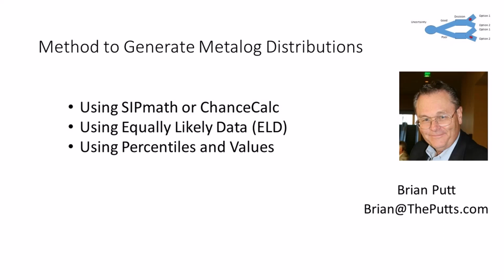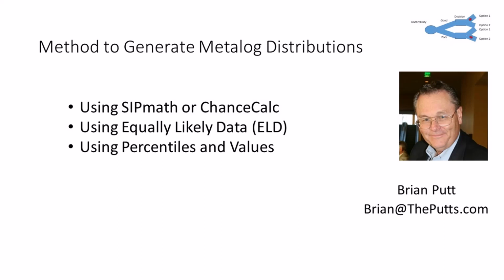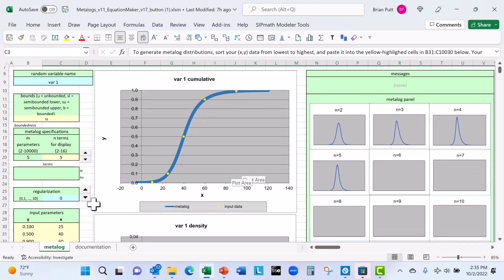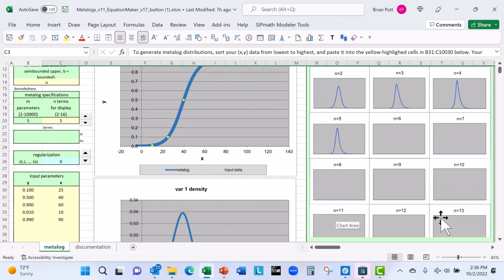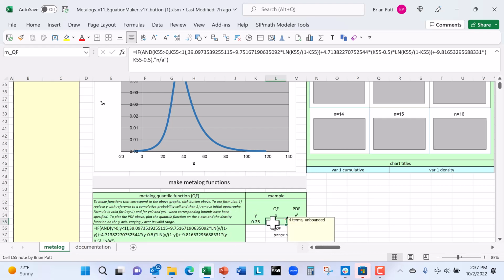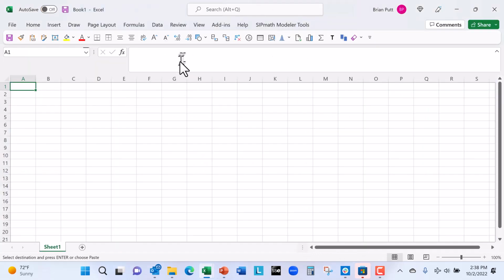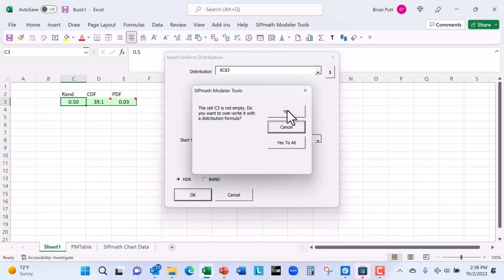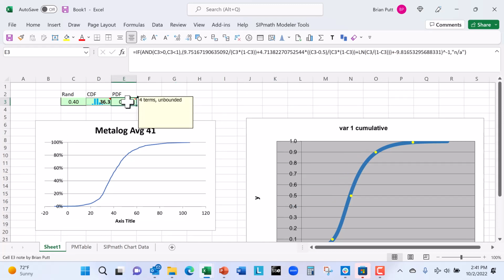Generating a General Metalog Distribution using Percentiles and Values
Discusses and demonstrates how to generate a Metalog Distribution and incorporate into Excel using Percentiles and Values.   Generates a compact equation for use in Monte Carlo models.